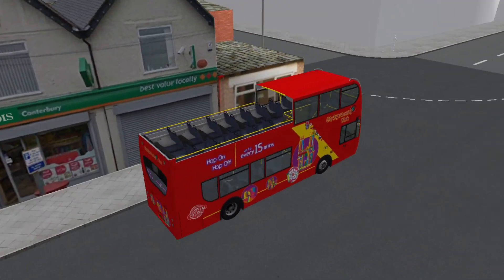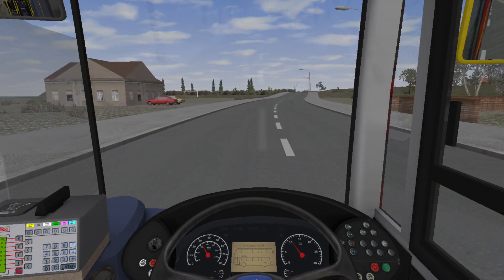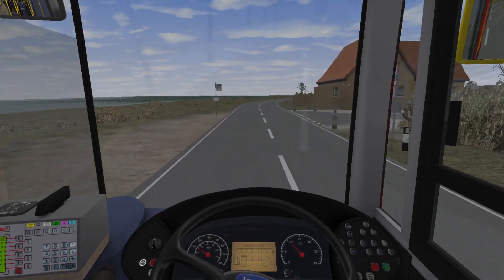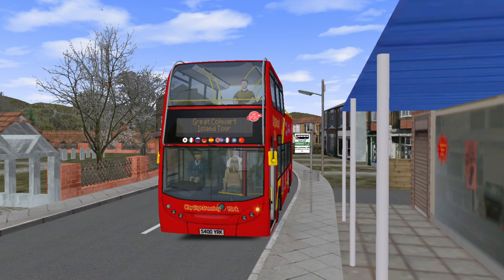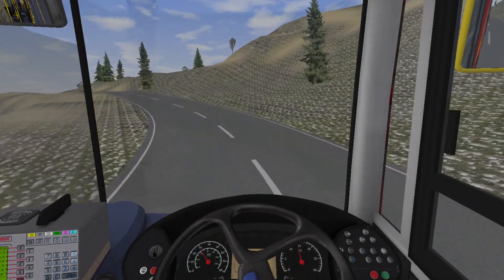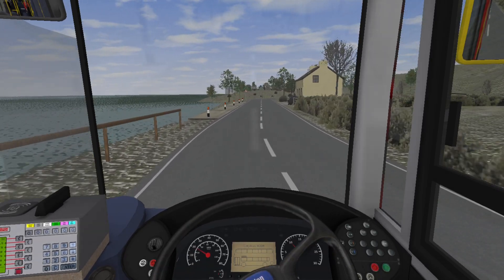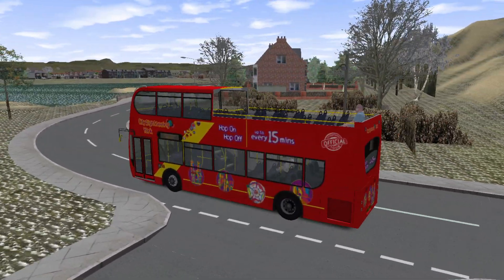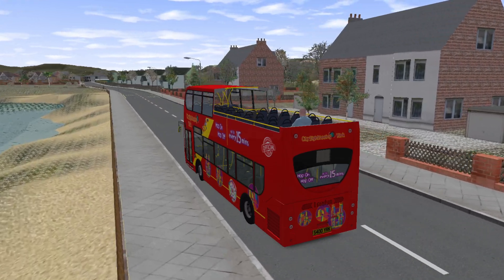Back On The Island!! | C400R Open Top Bus | Great Colquart | OMSI 2 (Downloads)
We are back on the Island!! After what seems like forever we return for this special video taking a turn in the City Sightseeing liveried C400R Open Top bus on the new Island Tour service running clockwise round the Island. In the video we discuss City Sightseeing in York, the unique Isle Of Arran bus services in Scotland and a bit of Ensign Bus. Hopefully it all interests you and remember to get involved in the comments below!

This video is been released on the 6 year anniversary of the first video released on this channel. I'd just like to thank you all for your continued support and allowing the channel to grow with one of the friendliest communities of any YouTube channel. Heres to another 6 years of doing the same!!

The vehicle we are driving in this video is S400 YRK, a ADL E400 based at Transdev York as their 4004 for use on the York City Sightseeing service.

Downloads:
Free Map: Watch video for full details